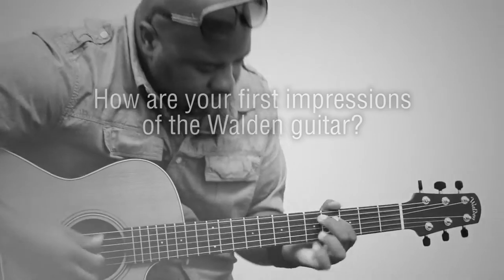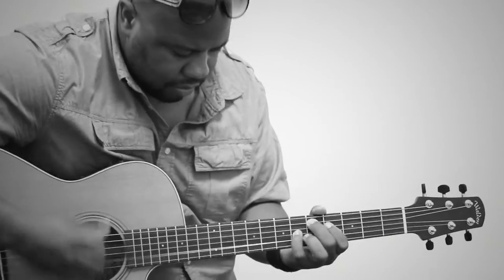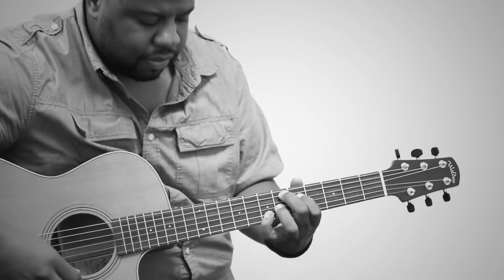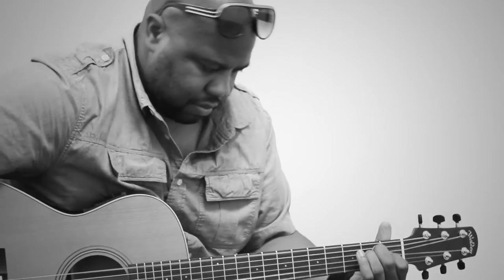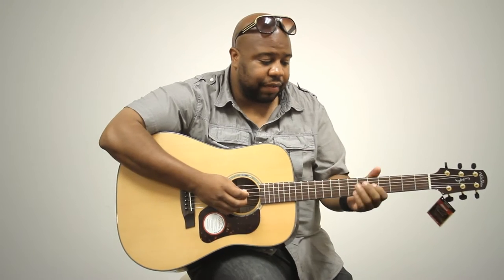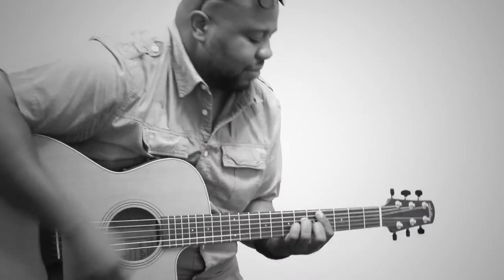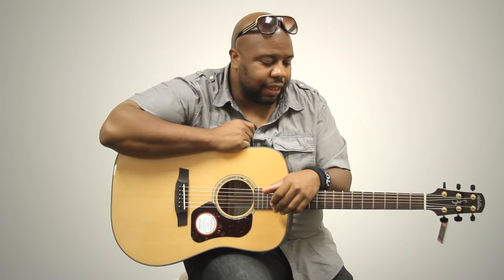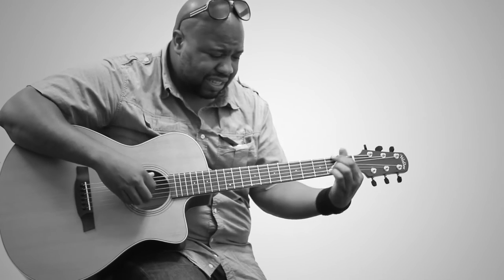Phil Hughley and Walden Guitars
Walden artist Phil Hughley stops by the Walden Guitars studio to talk about what he likes about his guitar.